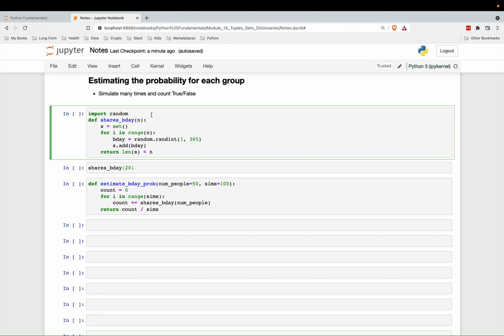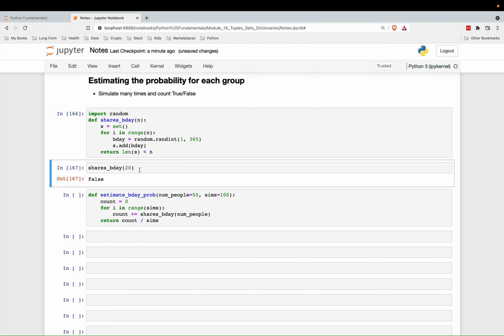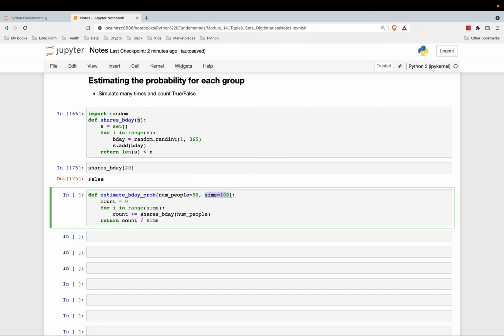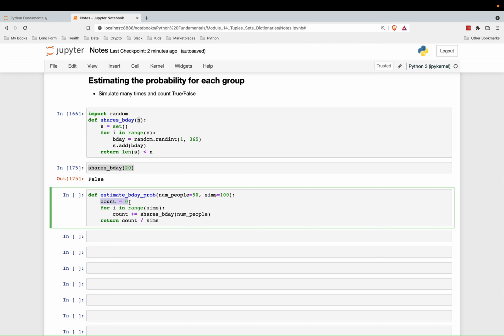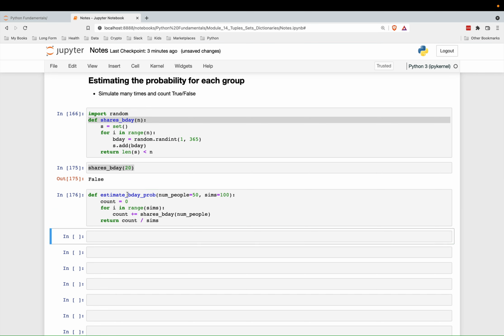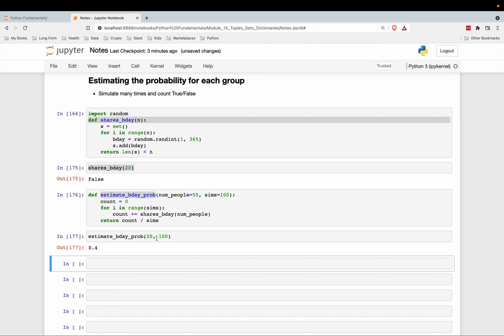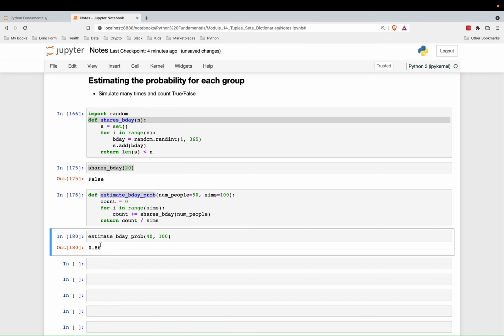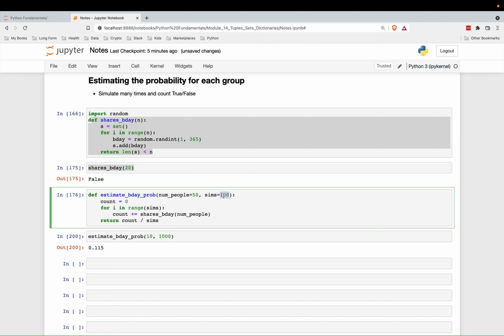21 Estimating the Probability for each Group